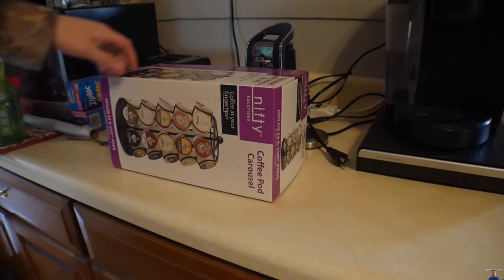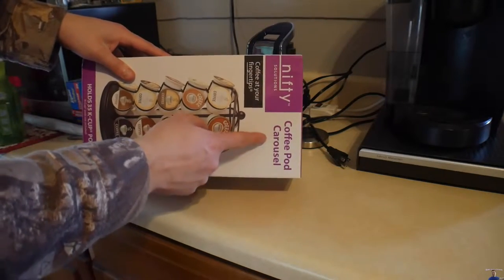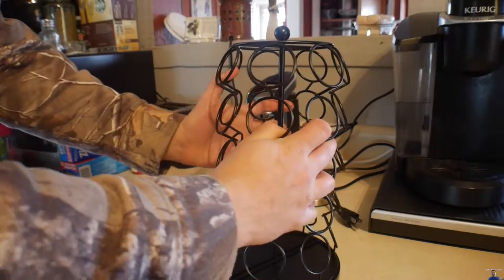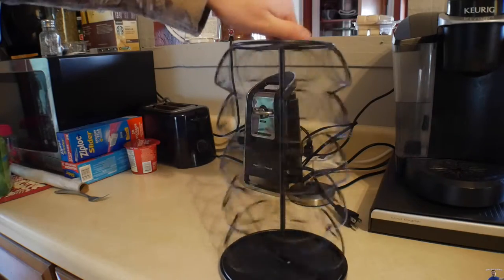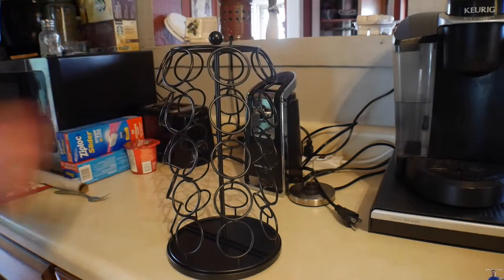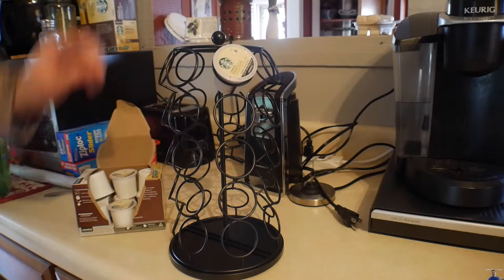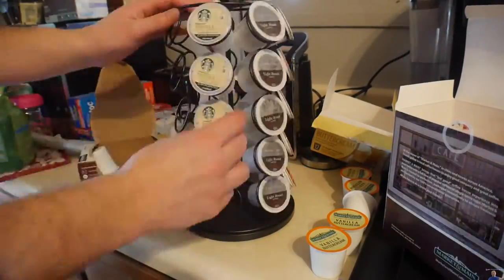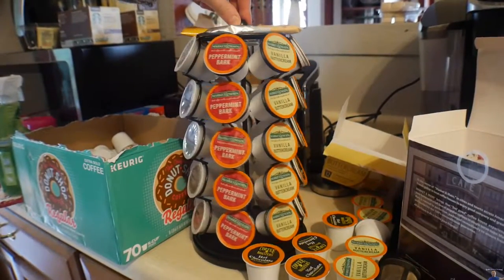Nifty Coffee Pod Carousel – Compatible with K-Cups, 35 Pod Pack Storage, Spins 360-Degrees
If your interested you can buy it

Nifty Coffee Pod Carousel – Compatible with K-Cups, 35 Pod Pack Storage, Spins 360-Degrees, Lazy Susan Platform, Modern Black Design, Home or Office Kitchen Counter Organizer